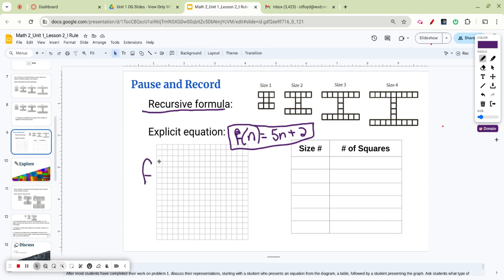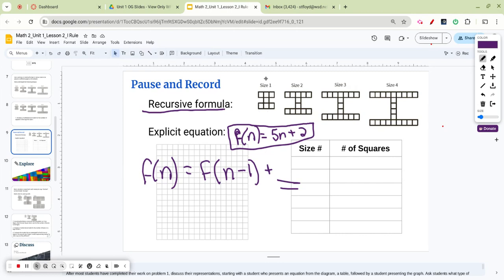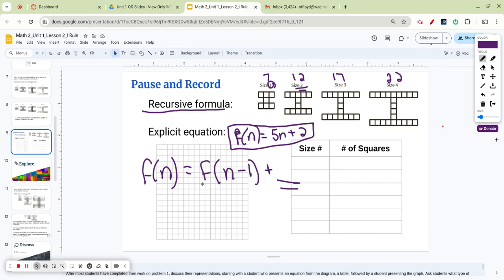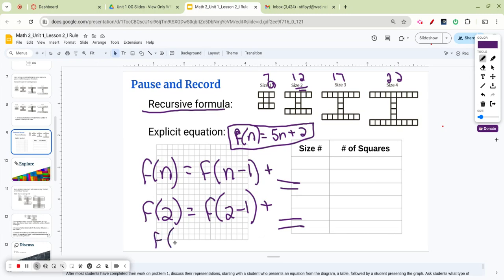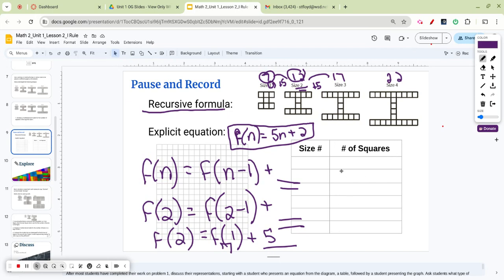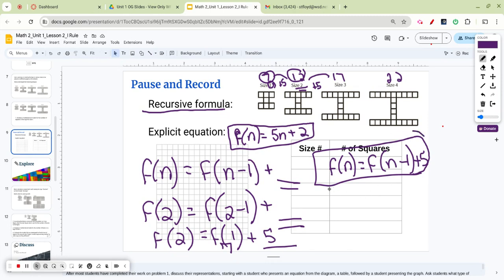1 2 Linear I Shapes Recursive Function